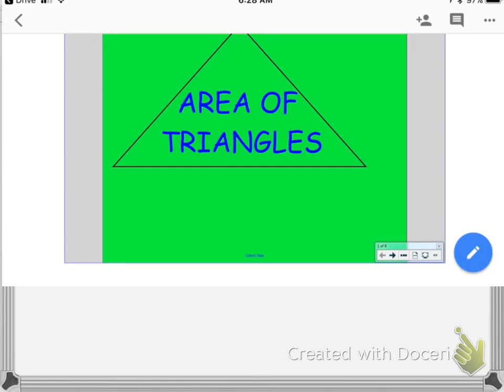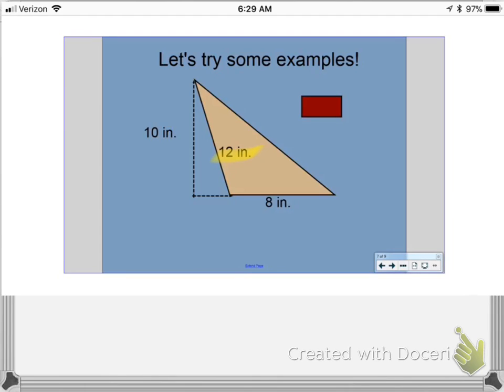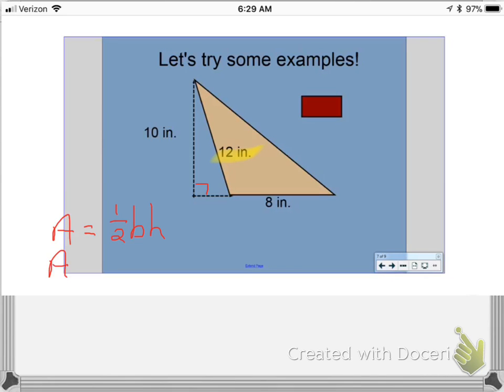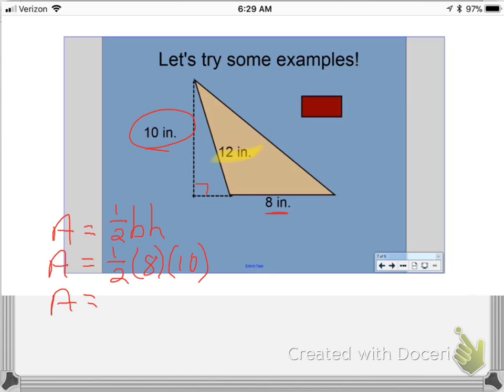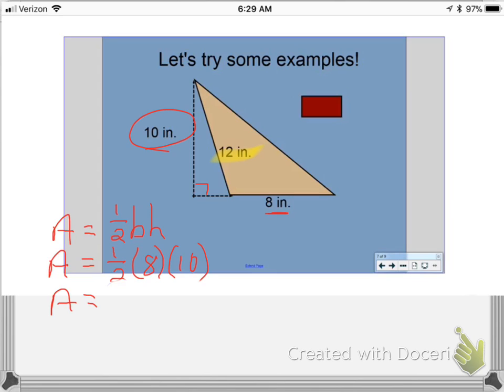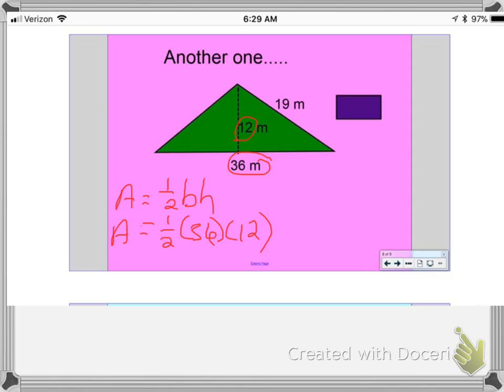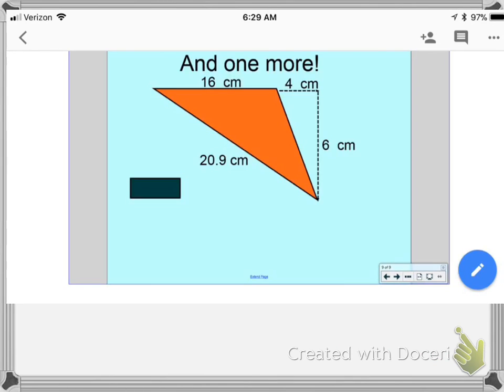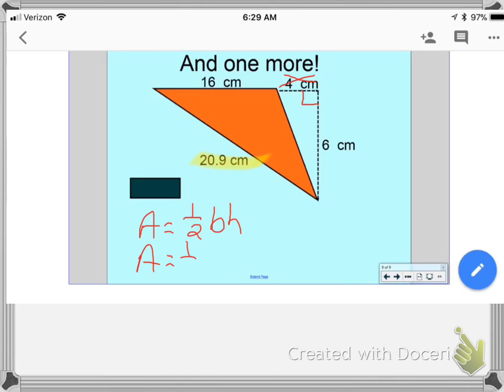Area of Triangles